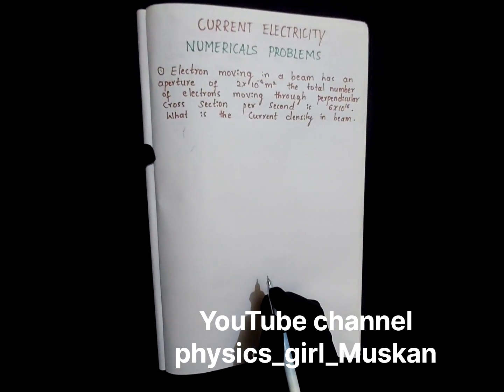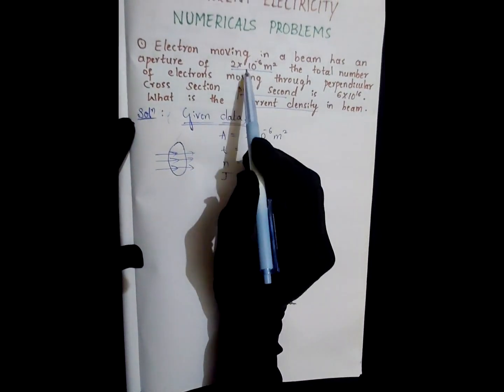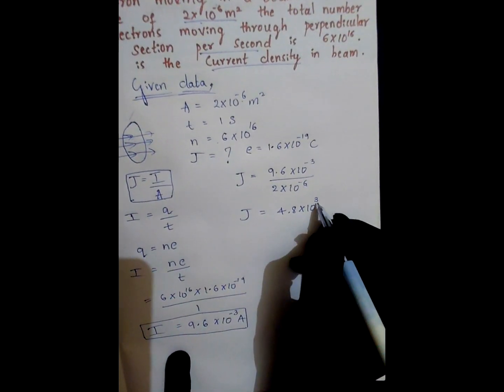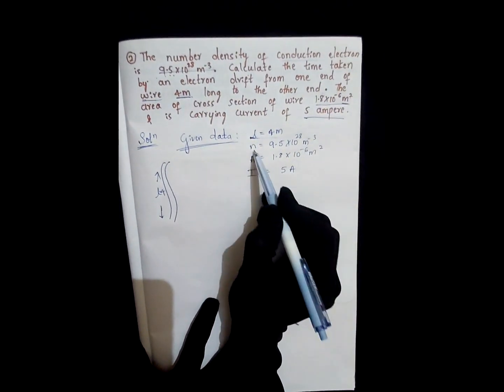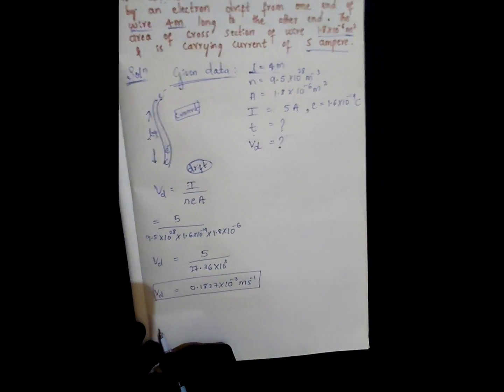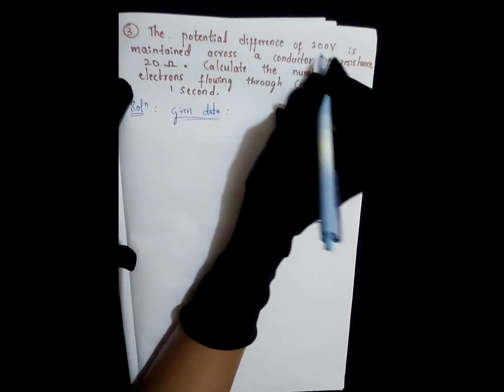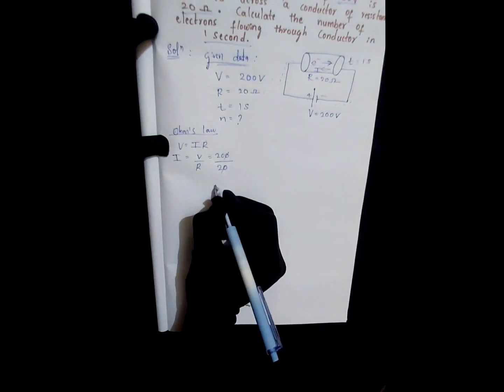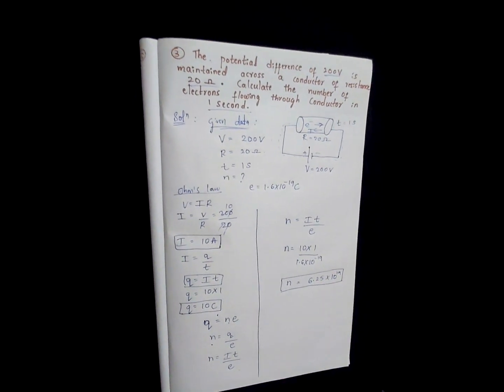Current Electricity Numericals Problems 2nd PU physics ( @Physics_girl_Muskan ).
Current Electricity Numericals Problems (2nd PU physics).